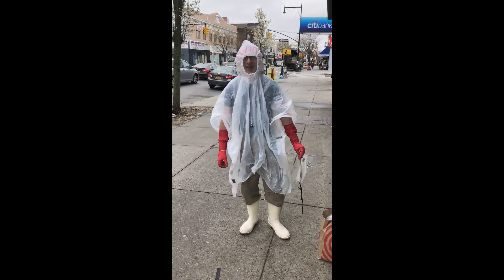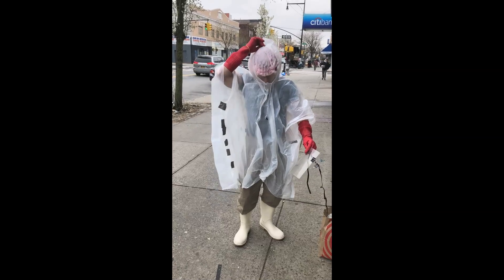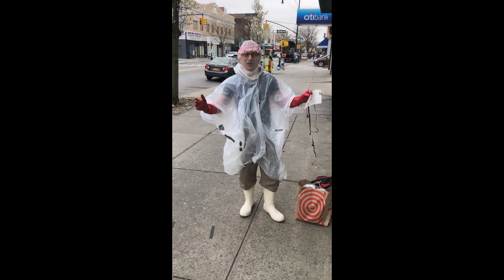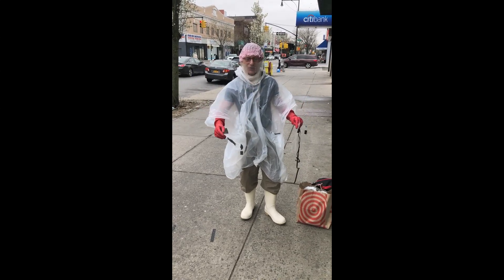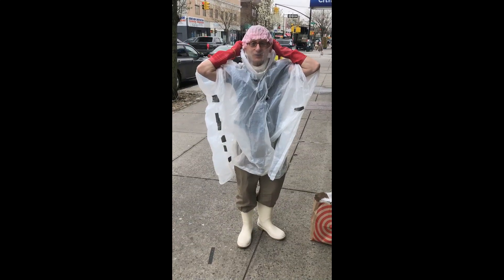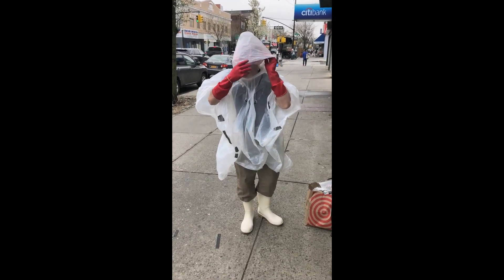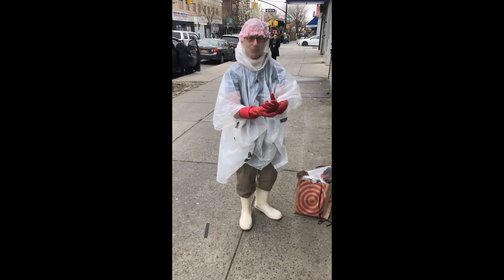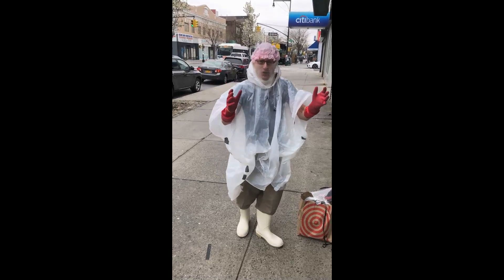DIY Tutorial How to Homemade Makeshift Antivirus Suit -Protect Against Coronavirus COVID-19 Brooklyn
How to stay safe during the Jewish High Holiday

We are actively helping to stop the spread of Coronavirus with tips and tutorials from others who are also helping to combat this widespread and deadly pandemic - also known as COVID-19. Due to the fact that everyone in the world is susceptible to catching this virus, masks, proper gloves and other protective gear are becoming increasingly difficult to obtain.

This short video provides a practical tutorial on how to create your own homemade makeshift suit, complete with a mask, head-covering and body protection. It is intended for anyone for whom it is necessary to be out and about for extended periods of time, whether volunteering or employed to assist others, infected or not and who require aid, as well for people who are providing services necessary to keeping society functioning as a whole.

While it's preferred that you obtain masks, gloves, boots, and other gear which have been certified to protect against the Coronavirus, in the event in which due to its scarcity you are unable to do so, it is possible to create a homemade makeshift anti-virus suit with items you may already have in your home.

NOTE: This suit will protect you against other people who are infected, however, it will not protect you against an infected building ventilation system. While there is no 100% guarantee that you will not pick up the virus, following the instructions on this video and proper use and reading the notes below will significantly reduce the risk of you picking up the coronavirus while out in the field.

PLEASE TAKE THE FOLLOWING PRECAUTIONS WHEN WEARING YOUR MAKESHIFT ANTIVIRUS SUIT:

Make sure when using your face mask that you have enough air to breathe and when putting it on and taking it off or adjusting, only handle it with the elastic straps.

Note: When adding your straps, tie the elastic band to left inside clip loop and thread through right outside loop. Adjust by tying the band. Do not apply any pressure on the clips while handling. Once it's on your face, its fine and you will not be able to touch your face. If you find you need more air, simply pull the hood off the top of the face guard and tilt the face guard slightly forward.

Always keep a bucket of soapy water by your front door. Also, make sure you wear water resistant trousers with your suit, which you should also wash in the soapy water when you get home. It is highly recommended that your boots must be made of smooth rubber, and should be cleaned off as well. No buckles or fur inside.

Place any necessary external items, such as keys, money, credit cards and your driver's license in a small ziplock bag. Do not use a wallet in these type of crises. When you get home, all of these items, as well as the ziplock, watch and glasses and any other accessories should be emptied into the soapy water bucket by your door and then washed and scrubbed individually with a soapy rag. Note: Any illustrations which wash off your currency means that your currency is counterfeit.

After physical exertion or arriving into an area where the temperature changes, you might experience some fogging or condensation. Allow about a minute or two for the temperature to equalize and the mask will clear on its own.

In an emergency where you must have the condensation clear sooner, you might have to lower the mask right below your eyes, where in that case you will not be fully protected from the coronavirus, as the eyes provide an entry point. It is not necessary to slice a piece from the top of the face mask.

ALWAYS consider yourself contaminated when you arrive home. Do not touch anything, including your face and take a shower right away - wash your body, face and hair thoroughly.

LASTLY AND MOST IMPORTANTLY: If you are not actively involved in public service to aid others or to help stop the spread of COVID-19, it is advised that you, of course stay home. Wash, lather and rinse your hands frequently, especially when touching anything from outdoors, including deliveries and packages, which unless immediately requires refrigeration or use, should be set aside for at least 3 days before spraying thoroughly with disinfectant. Most essential products can now be ordered online and many, if not most banks accept online deposits, however, if you must go out for any reason other than the aforementioned, it should be for no other reason than food, and basic health necessities, bank, and medical attention. Whether wearing your makeshift suit or not, always exercise social distancing - maintaining a distance of at least 6 feet between yourself and others. Upon arriving home, immediately wash your makeshift antivirus suit by following the instructions in this video, wash hands, shower as soon as possible and and put on a set of clean clothes. Everyone, protect yourself and your loved ones. Stay safe!